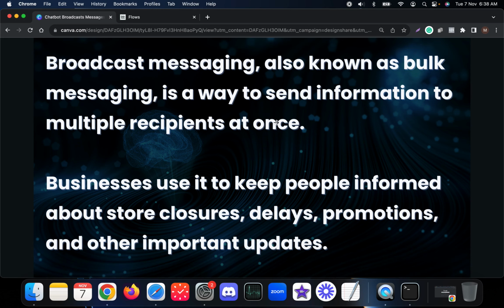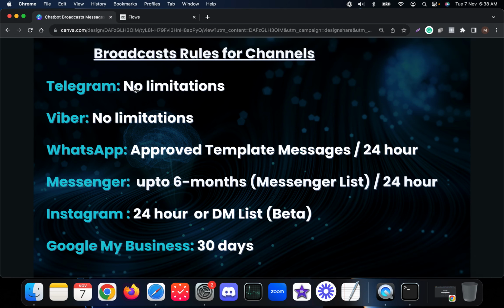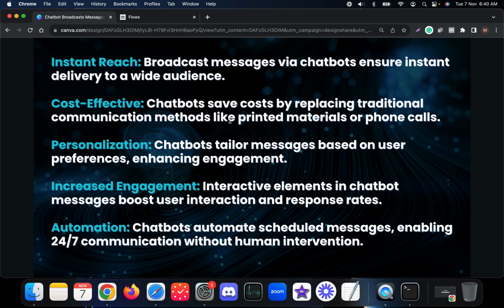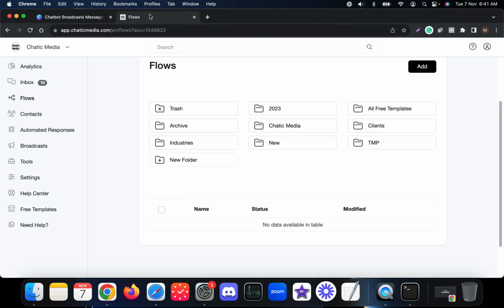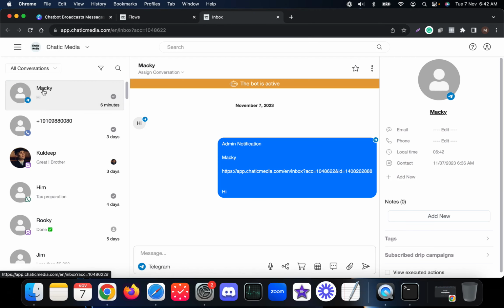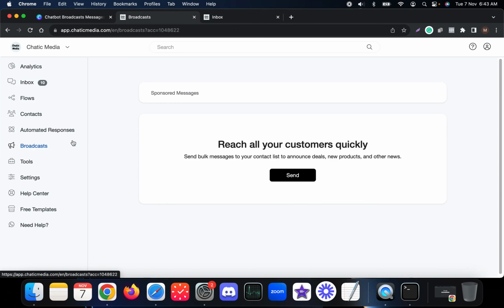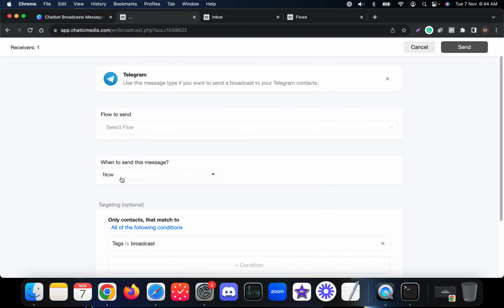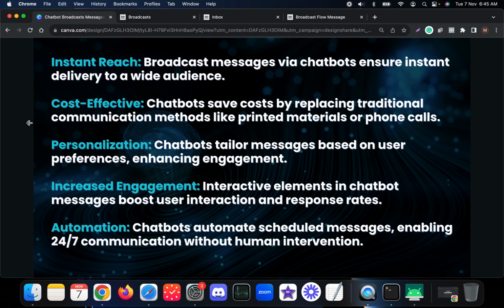Sending Chatbot Broadcasts Messages on Facebook Messenger, Instagram, WhatsApp, SMS, Telegram, Viber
Discover the future of communication with our Chatbot Broadcasts Messages Demo! Dive into the innovative world of automated messaging as our chatbot showcases its ability to broadcast messages seamlessly. Experience the power of technology, making messaging smarter and more efficient than ever before!